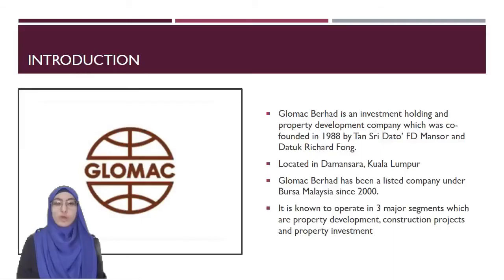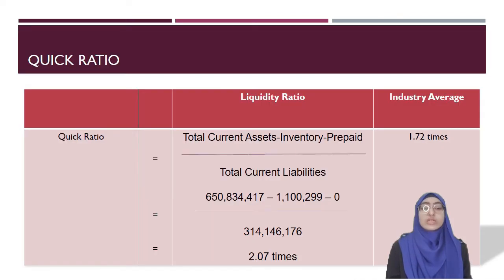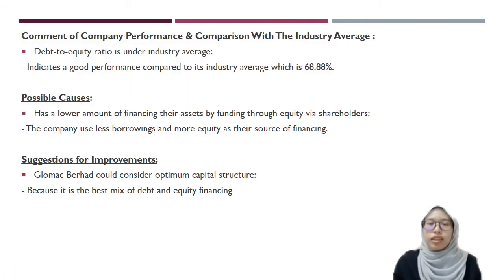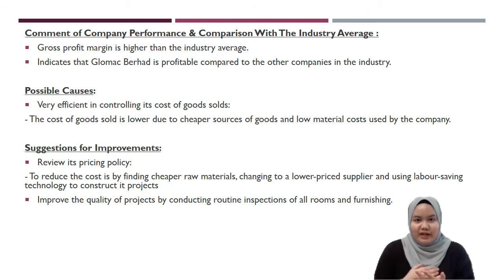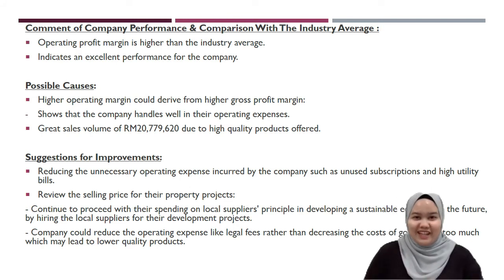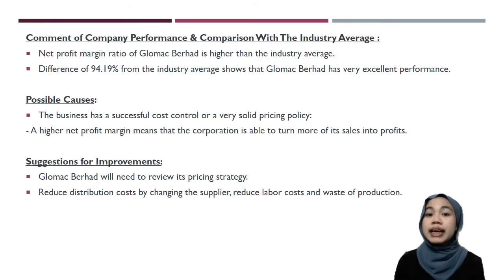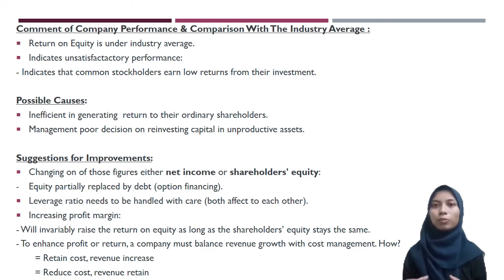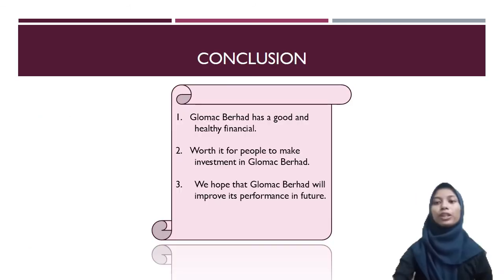FAR340 GROUP 1 (GLOMAC BERHAD)